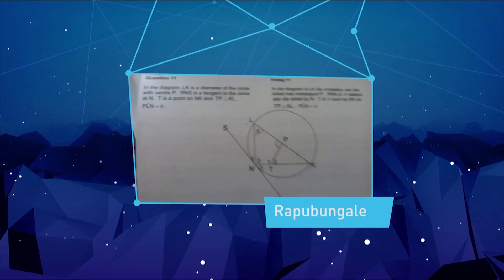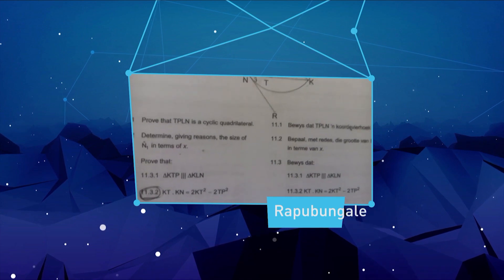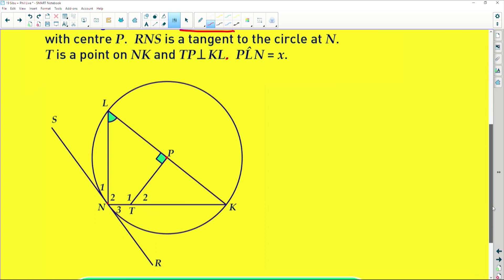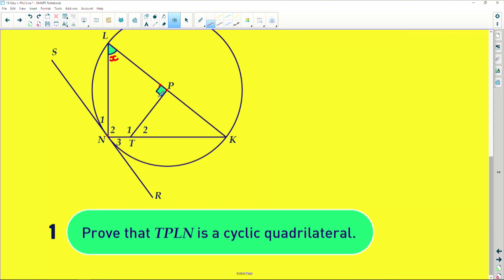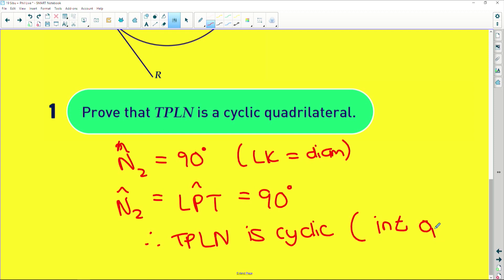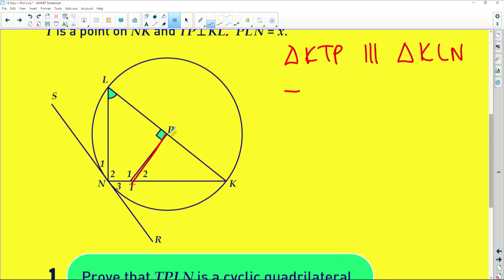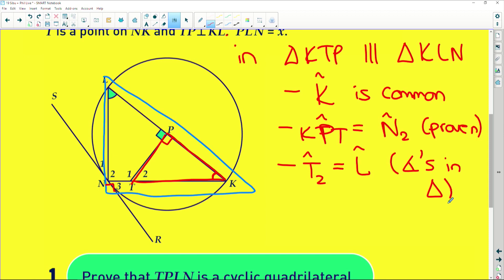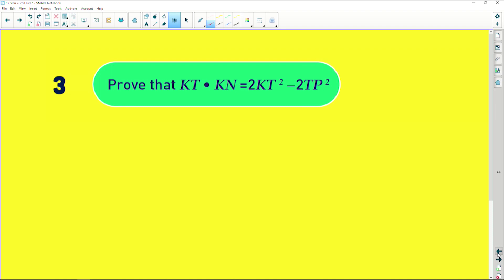Maths 2019 Revision: Calculus Graphs - Part 4/12